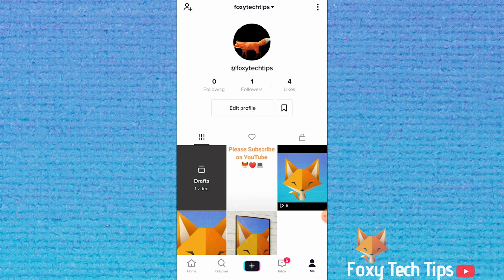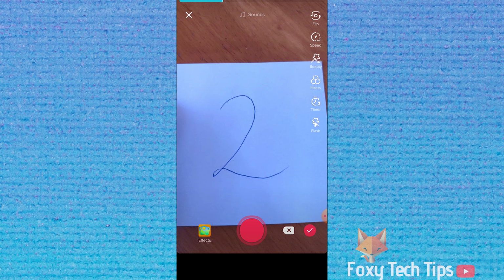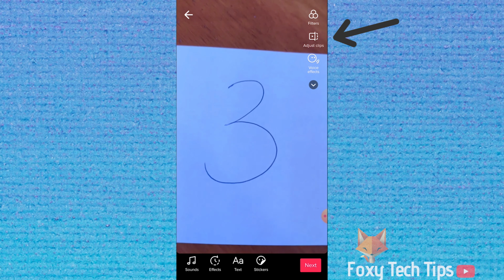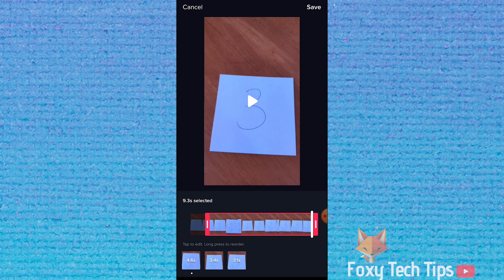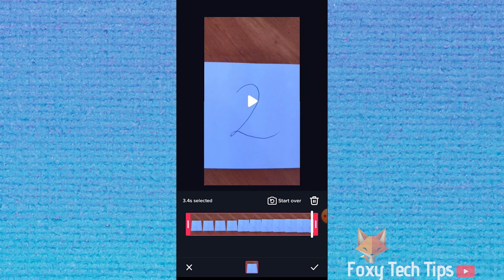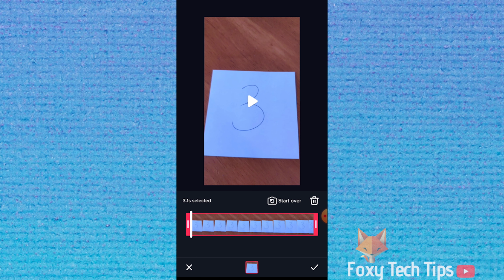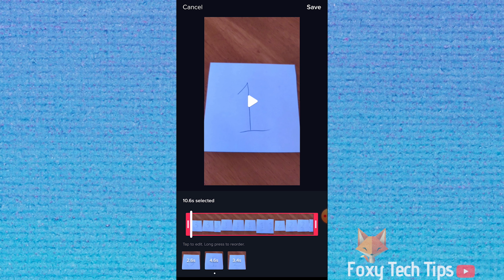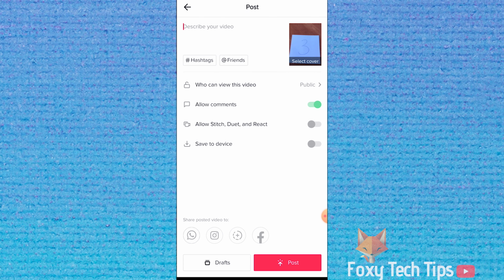How To Trim & Re-Order TikTok Videos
Easy to follow tutorial on how you can trim clips on TikTok after they've been recorded. I'll also show you how to reorder and manage your clips.

Steps:

- To start, just open up TikTok and press the plus at the bottom of the page to begin recording as you normally would, now record your video. Or tap upload to select a clip from your gallery.

- Tap on the tick at the bottom right of the screen when you are happy with your recording.

- At the top right of the screen there is an option to “Adjust clips” tap on that.

- Now you can just hold and pull the edges in and out to trim them.

- If you have multiple clips you can edit them individually also, on the bottom left here you can select the clip you want to adjust. Then trim them as you like.

- If you would like to reorder your clips you can do so by long-pressing on the clip and then moving it to the desired location.

- When your clips are trimmed and ordered to your liking you can hit save. Then tap next.

- Now just post the video as you normally would.